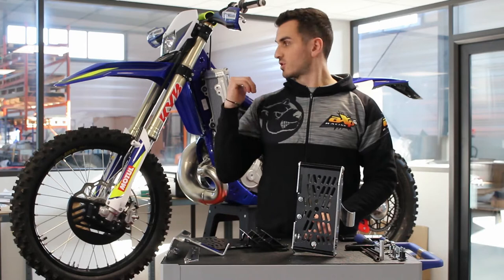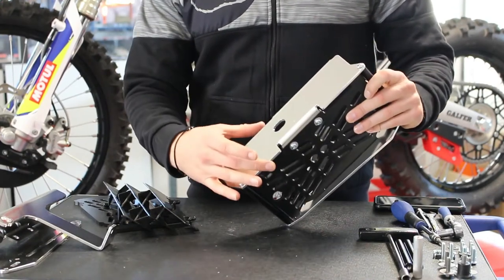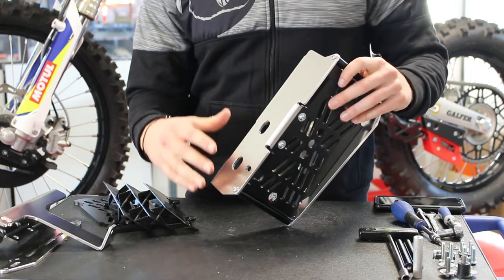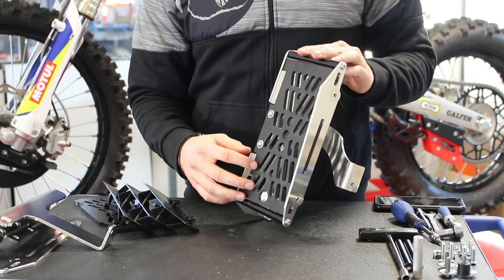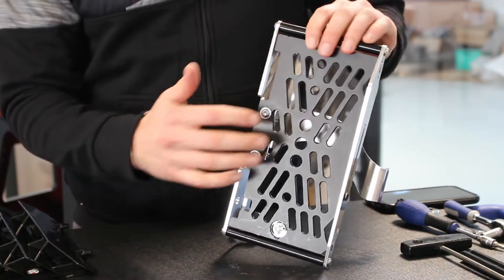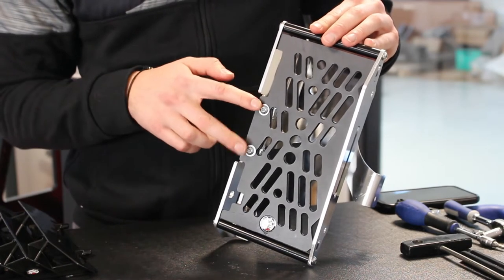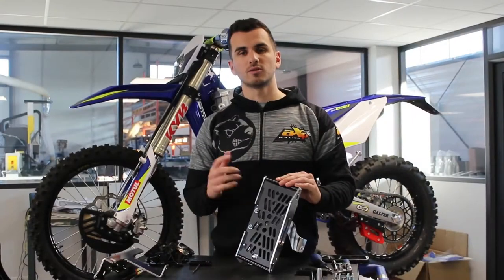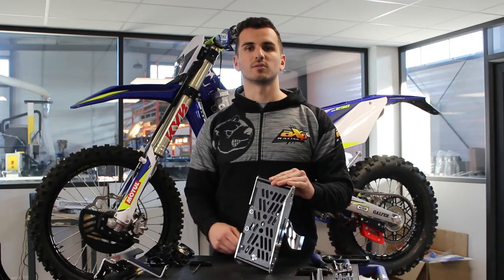XTREM RADIATOR GUARDS / PROTÈGES RADIATEURS XTREM SHERCO - AXP RACING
Sherco SE250R / SE300R 2 strokes Xtrem radiator guards . 1,3Kg . Especially made for « HARD ENDURO » and developped with our pro riders in all conditions, these radiator guards offer a maximum of protection by wrapping the radiators and being against the central part of the frame to provide a maximum of rigidity and limiting déformations. The MUST is the HDPE plastic 6mm thick and REMOVABLE protection grid ! This one will allow to reinforce more again the resistance in case of impact, does not limit the airflow and provides a perfect radiators cleaning by removing the girds in less than 30s (see video below) . The base of the product still the same, using aluminum 4mm thick with spacers offering a strong rigidity. You’re ready to go on extreme track with those protections ! Fits on the Sherco SE250R - SE300R and its different options. WARNING, it does not fit on all model years check compatibility on the website.

Protection intégrale de radiateurs Sherco SE250R / SE300R 2 temps . Modèle spécialement développé pour un usage « HARD ENDURO » avec nos pilotes pro, ces renforts offrent une protection maximale en enveloppant les radiateurs et en s’appuyant sur la partie centrale du cadre afin de limiter les déformations. Le PLUS c’est aussi sa grille de protection DEMONTABLE en polyéthylène plastique d’épaisseur 6mm ! Celle-ci va permettre de renforcer encore la résistance à l’impact en cas de choc, ne limitent pas le refroidissement et se démonte en même pas 30 secondes pour un nettoyage complet des radiateurs. La base de notre protection est toujours en aluminium d’épaisseur 4mm avec les entretoises garantissant une forte rigidité. Les protèges radiateurs Xtrem vous procureront une sécurité optimale lors de vos sorties extrêmes ! Se monte sur les Sherco SE250R – SE300R et leur différentes déclinaisons . ATTENTION, ne se monte pas sur toutes les années du modèle.